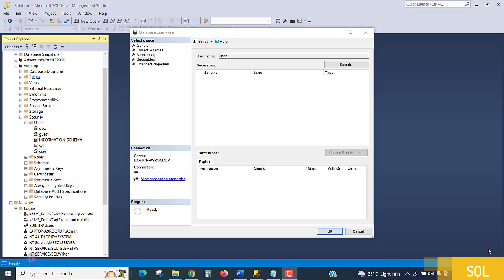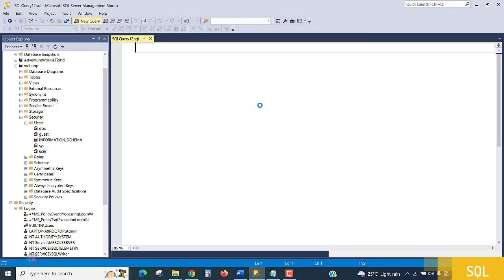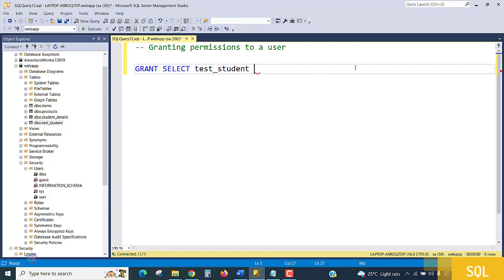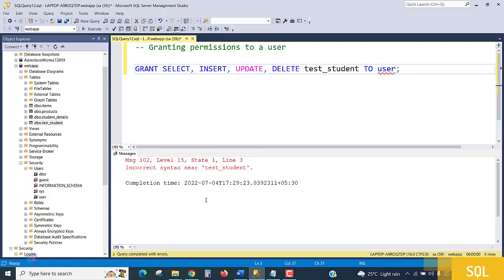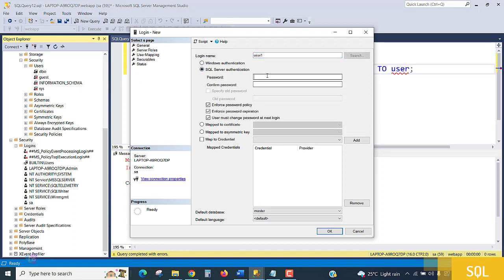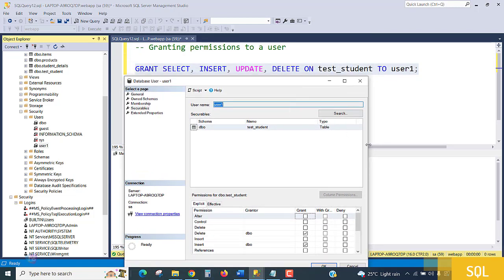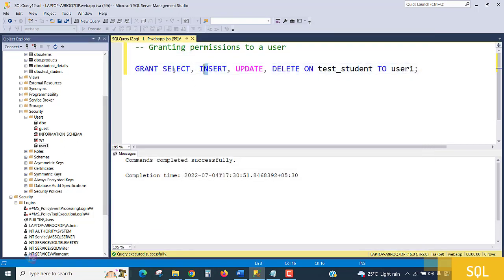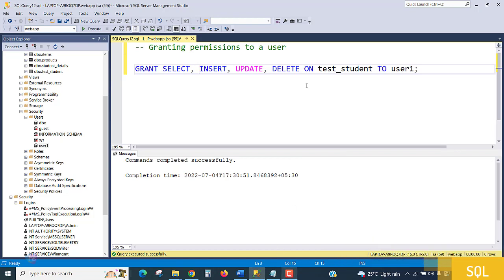GRANT permissions in SQL | Azure Data Studio | Free coding classes for software professionals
GRANT permissions in SQL | Azure Data Studio | Free programming trainers in Hyderabad | sekhar
Free coding classes for software professionals